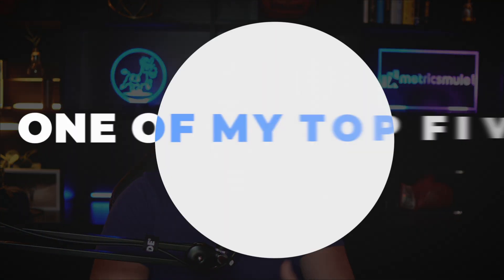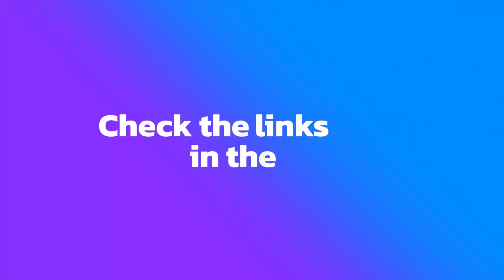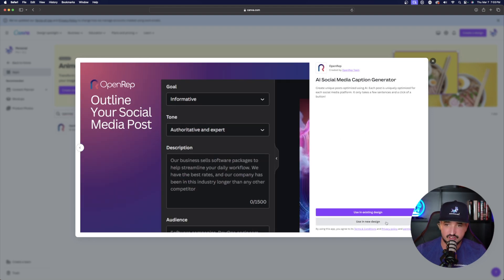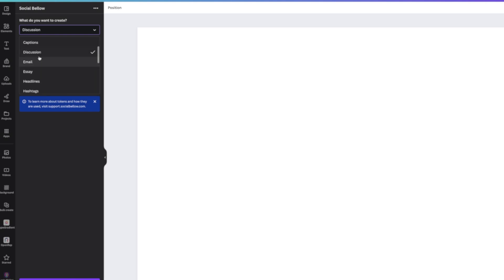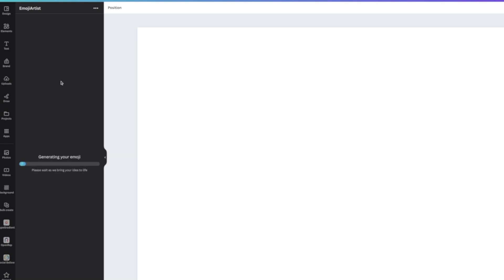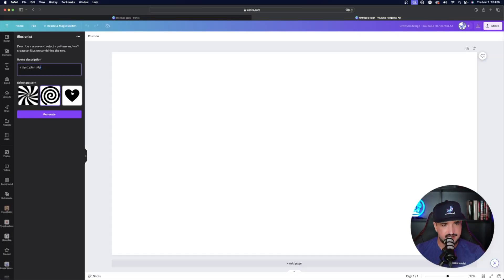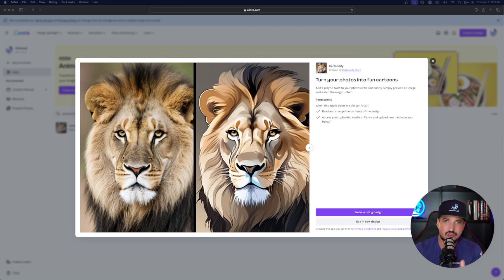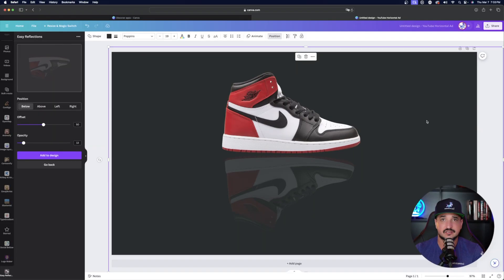These AI Apps in Canva Will Boost Your Creativity BIG Time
Canva is constantly releasing new features, tools, and updates. However, not just for their own platform, they continue to add awesome 3rd party apps that you can use for free directly within Canva itself.

And with the arrival of AI, all of these apps continue to get better and better.

Here's the breakdown:
0:00 Intro
0:24 App 1
2:06 App 2
3:36 App 3
5:29 App 4
7:25 App 5
8:23 App 6
9:29 App 7
10:12 App 8
10:52 App 9
12:03 App 10